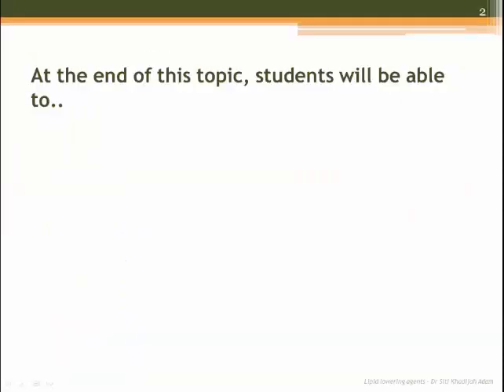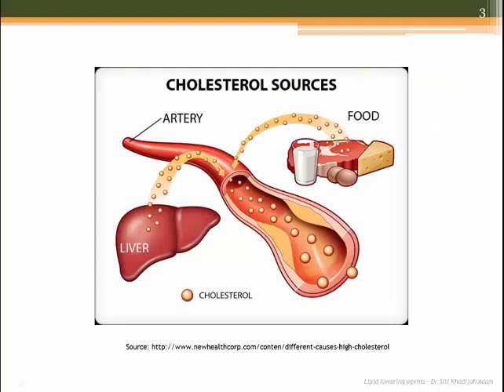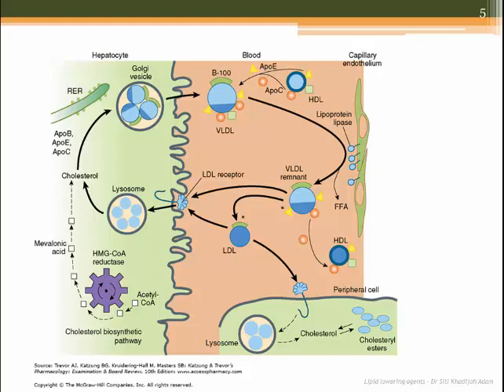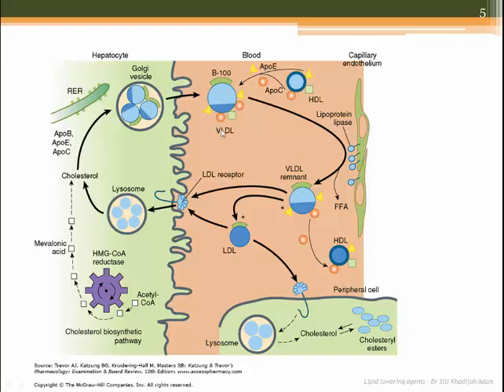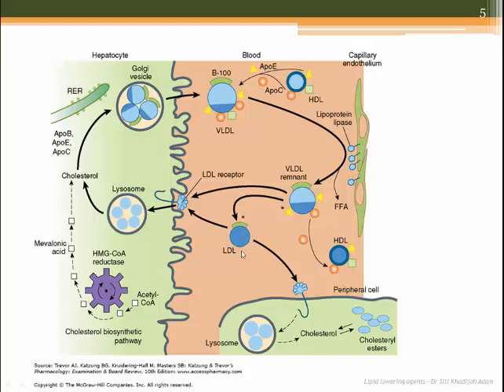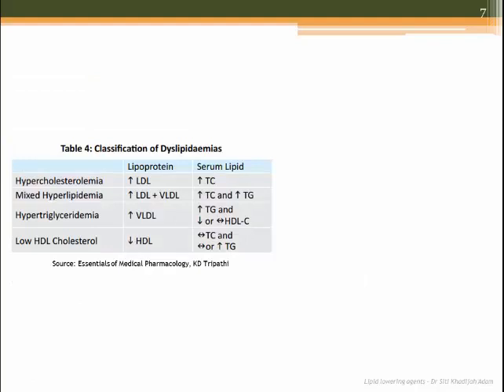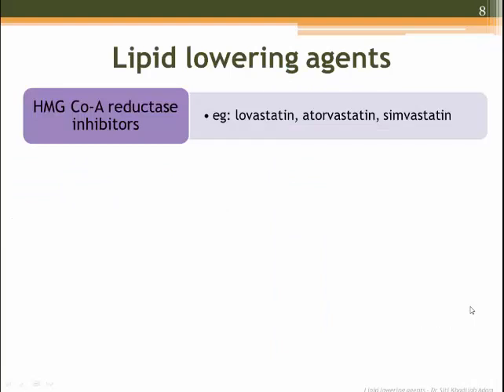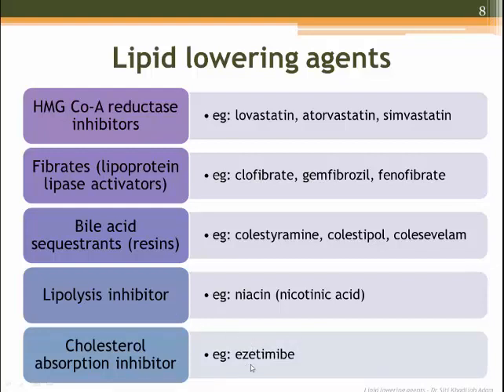Lipid Lowering Agents Part 1